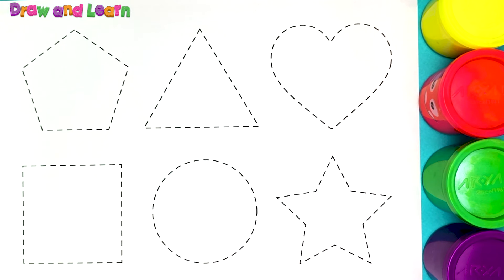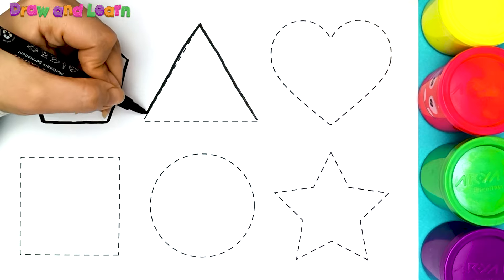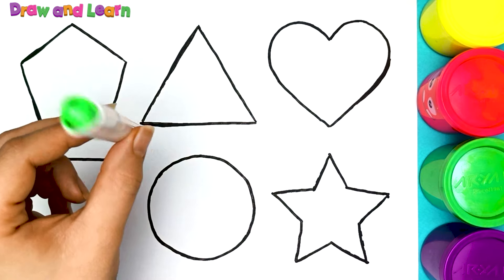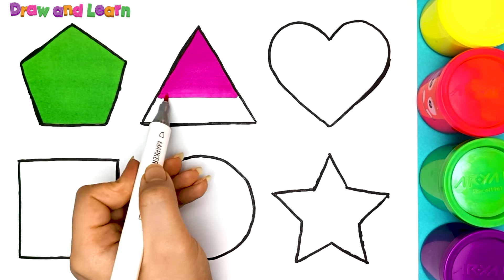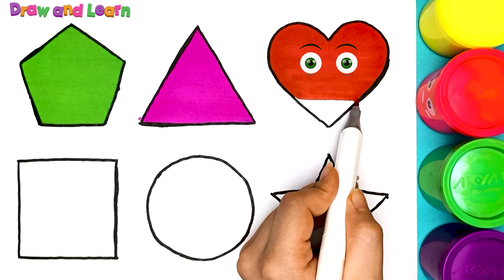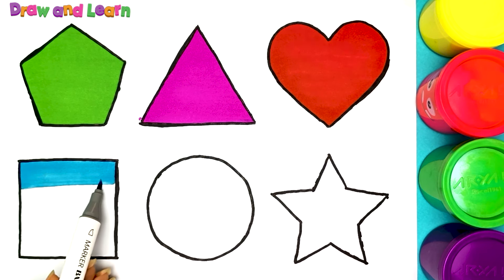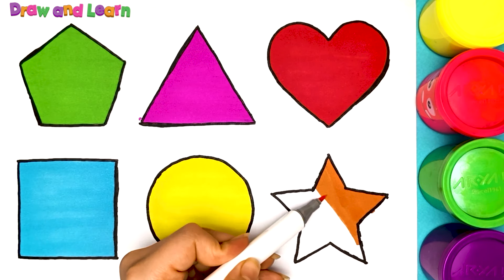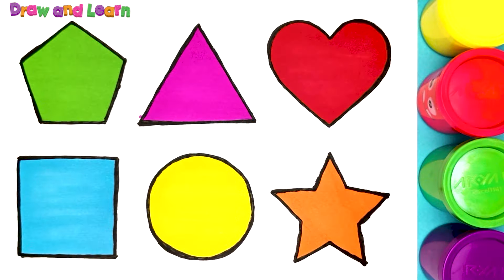Shapes Drawing, Coloring and Painting Kids | Draw and Learn #7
Shapes Drawing and Coloring for Kids & Toddlers | Draw and Learn
Hello! 😍 It's Elli! 🌺 Today I'm drawing Shapes and Learn Colors! Pentagon, Triangle, Heart, Square, Circle and Star. Let's drawing, painting and coloring with me! 😍

😍😍😍Welcome to 🌈Draw and Learn 🌈 Youtube Channel! 😍😍😍